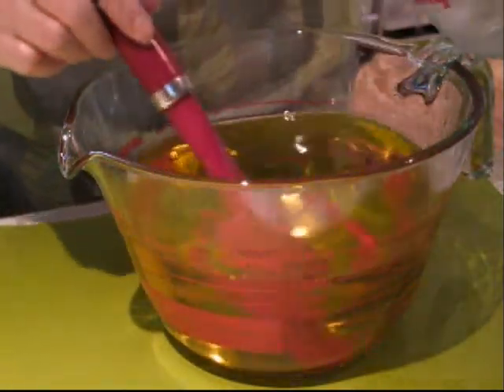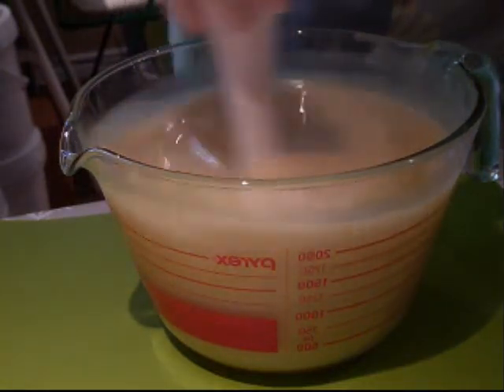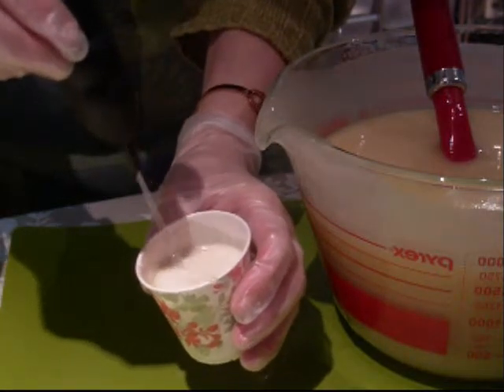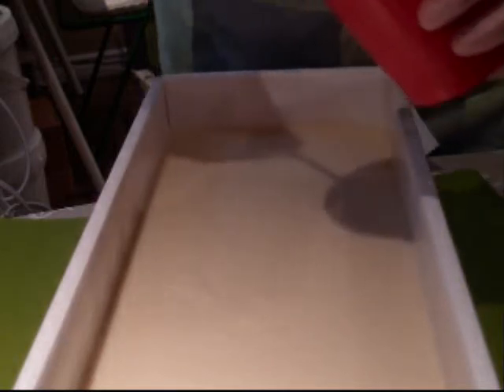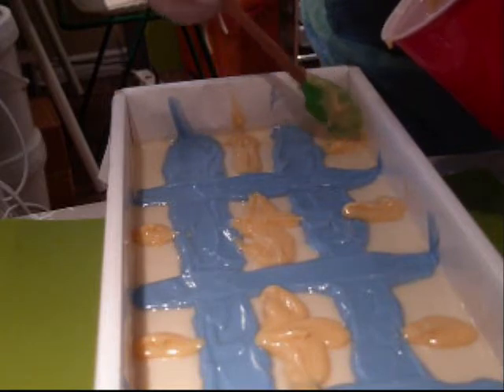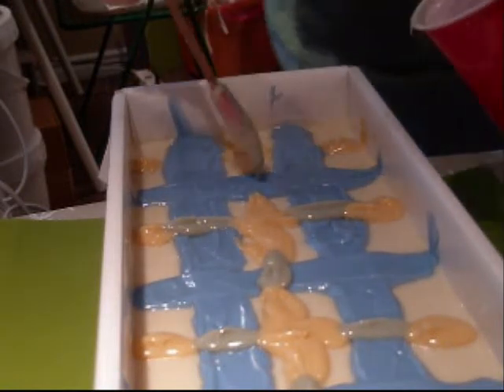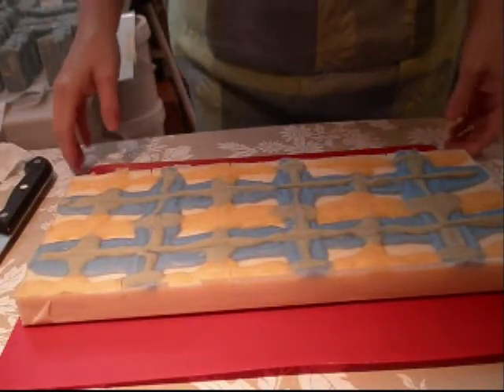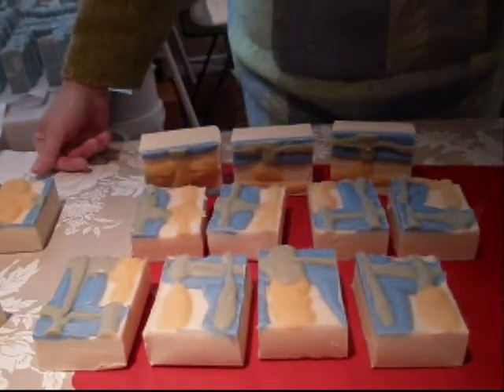Universal Soap Challenge 2013 for February: Sweden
Well. It is a soap. It's not very pretty. Smells nice though. I tried to make the top look like a woven cloth with a stripe pattern. Didn't really come out that way. My batter was too thick and I didn't think to use piping bags (at least not at the time). Those would have helped I think. Plus the fact that I can't seem to draw thin straight lines... Let's hope for a better outcome in March!